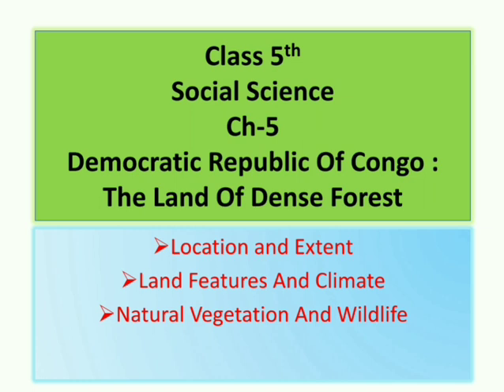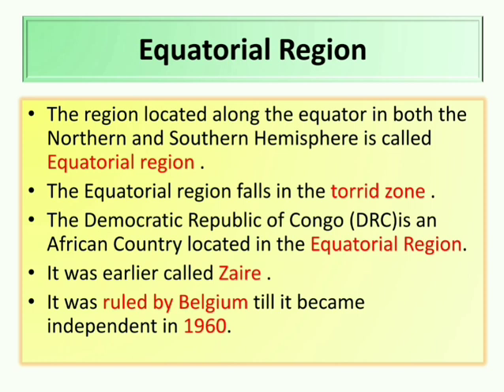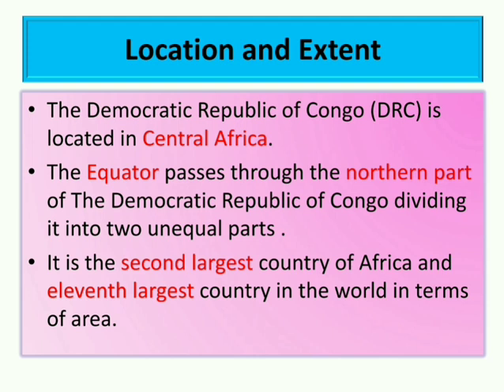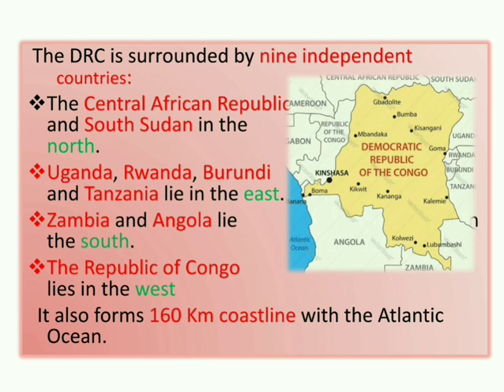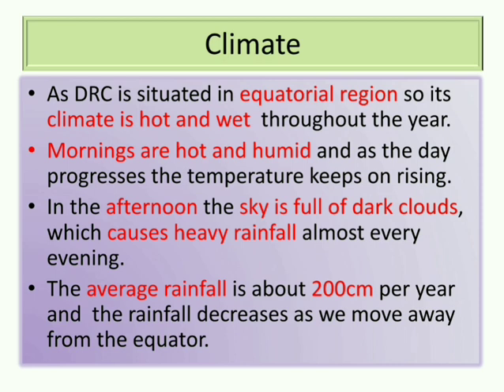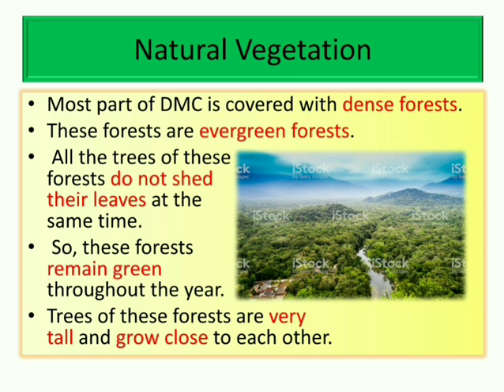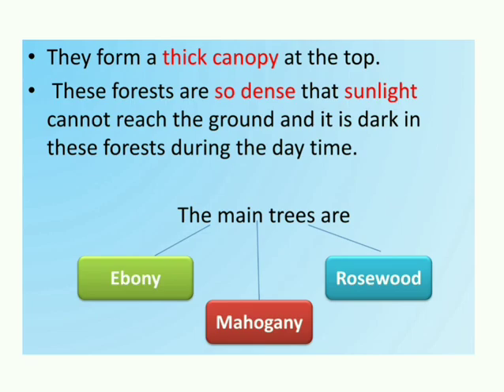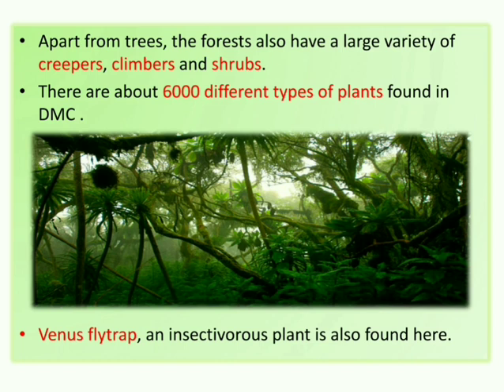5th- Social Science- 15.05.2020- Ch-4- The Democratic Republic Of Congo- Part- 1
Location and extent, land features and climate, natural vegetation and wildlife of The Democratic Republic Of Congo.